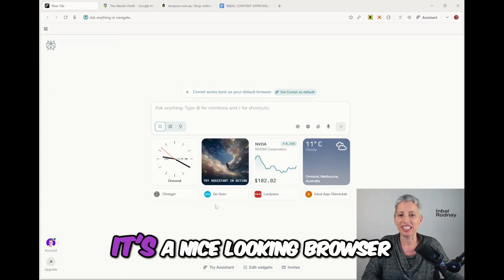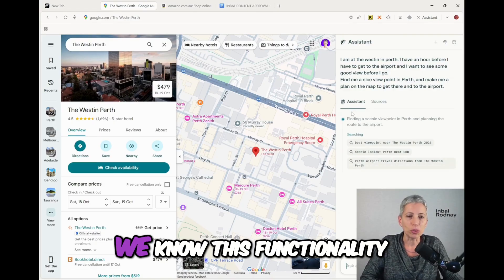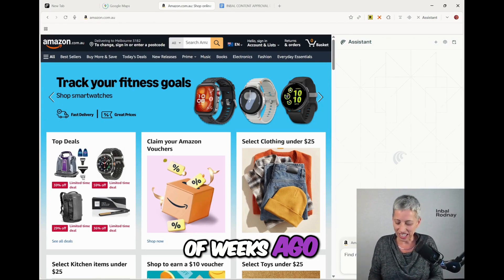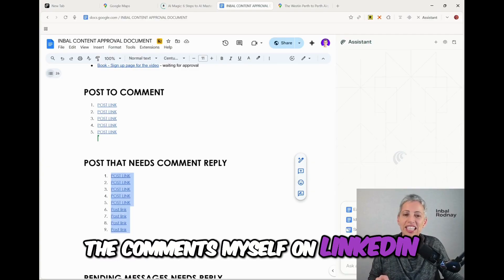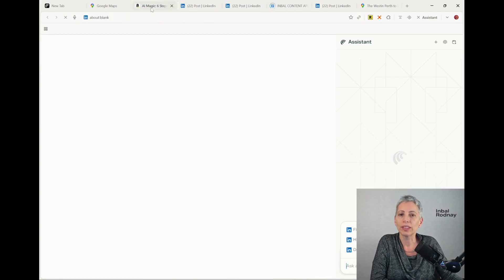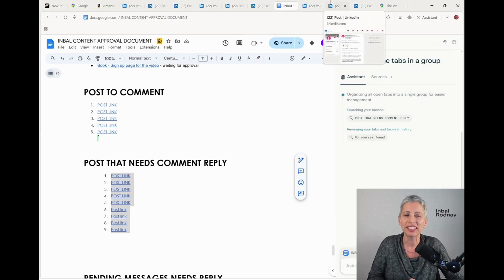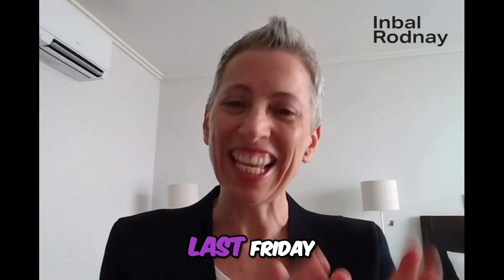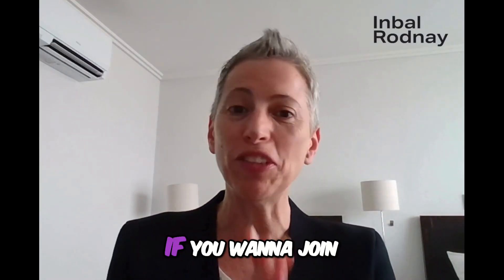The self-driving browser. A new era begins.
Today I want to show you one of the things that we do for the first time and life will never be the same.

I can imagine a day when our children ask: Why is it called a browser? And we will explain that they used to just browse. Not do anything. And the kids will ask: Really? What was that good for?

This era has just begun and the first major player is Comet, a browser by Perplexity, the company that makes the AI-powered search and answer engine also called Perplexity.

Inbal Rodnay
Guiding Firms in Adopting AI and Automation
Keynote speaker | AI Workshops | Executive briefings | Consulting CIO

Want to receive these updates straight to your inbox?